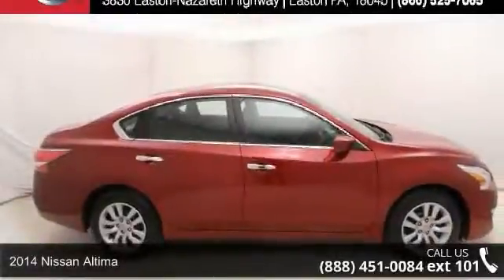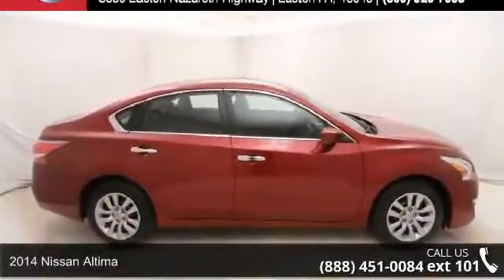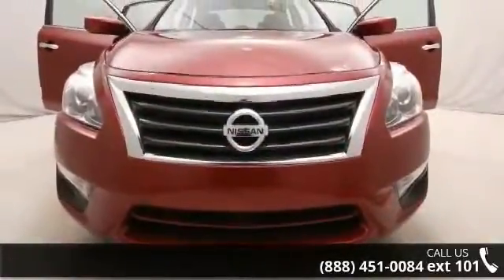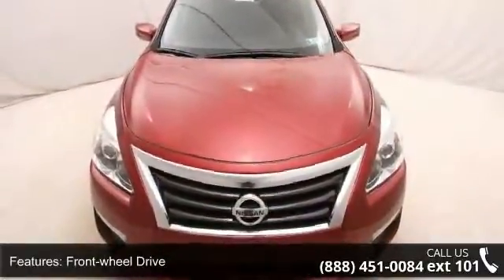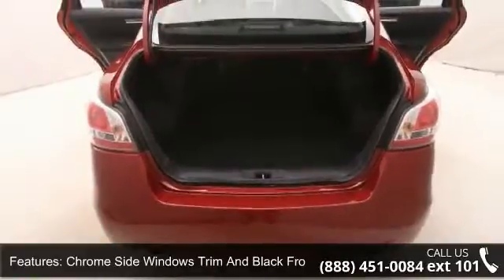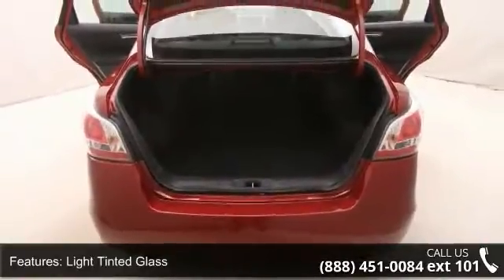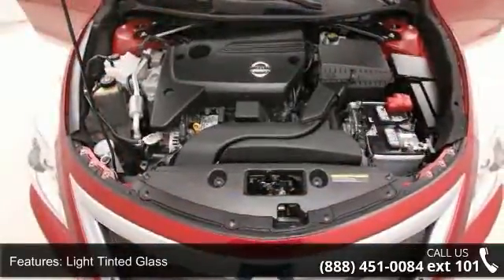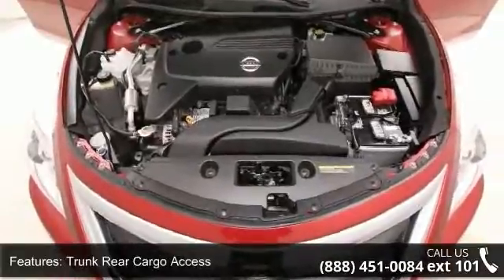2014 Nissan Altima - Kelly Car - Emmaus, PA 18049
Clean Vehicle History, NISSAN Certified, and One Owner. Red and Ready! Perfect Color Combination! When was the last time you smiled as you turned the ignition key? Feel it again with this charming 2014 Nissan Altima. What a perfect match! This terrific Nissan Altima is available at the just right price for the just right person - You! Nissan Certified Pre-Owned means you not only get the reassurance of up to a 7yr/100,000 mile Warranty, but also a 156-point inspection/reconditioning, 24/7 roadside assistance, trip-interruption services, and a complete CARFAX vehicle history report. Our Risk Free story includes: 1) 3 day or 150 mile money back guarantee. 2) 30 day or 1500 mile replacement guarantee. 3) We'll show you our 150 point inspection in writing, and signed by one of our factory certified technicians. 4) We've been in the Lehigh Valley since 1967, we'll be here tomorrow.